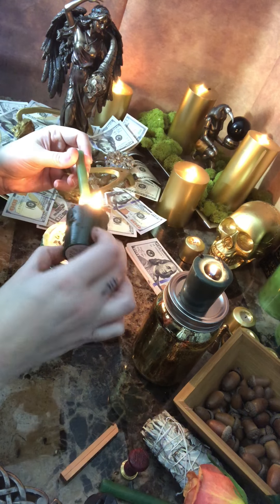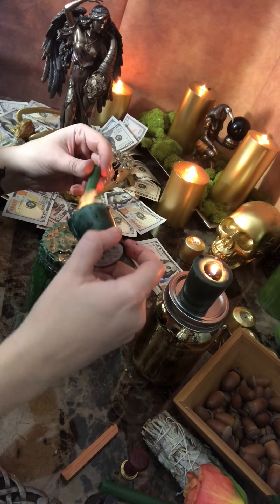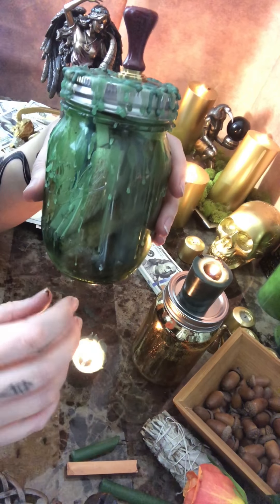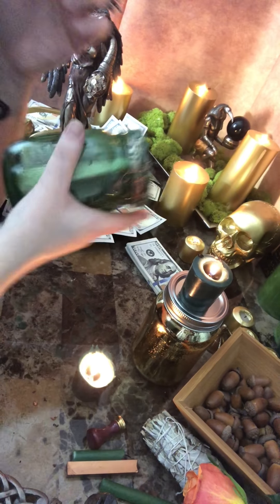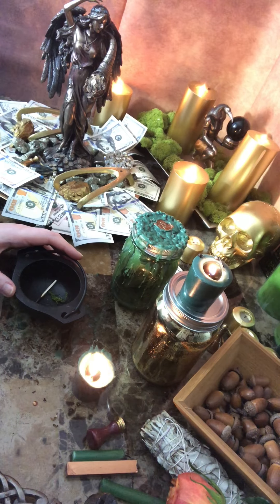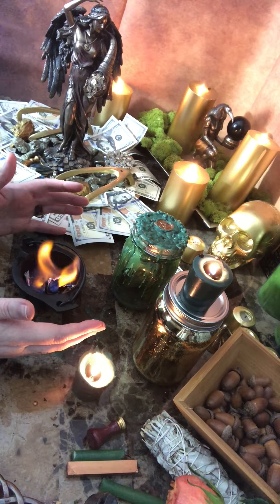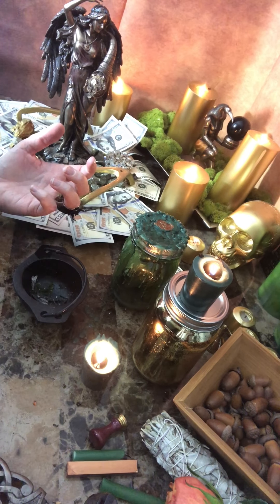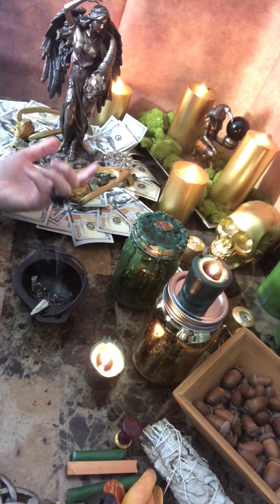Money Jar Ritual Instructions - Part 2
These are some basic/general 'Witches Jar' ritual instructions.. This is what I would consider level two of witchcraft and level three of the law of attraction. Please check out all of the other instructional videos in this Witches Jar series!

Also on Instagram: Alchemyinctarot
Facebook business: Alchemyinctarot
Also on facebook (personal): Avalon Ash

Avalon Ash

Tarot Reader | Psychic | Clairvoyant | Witch

AlchemyIncTarot.com